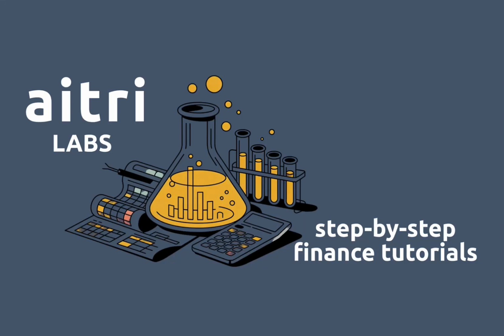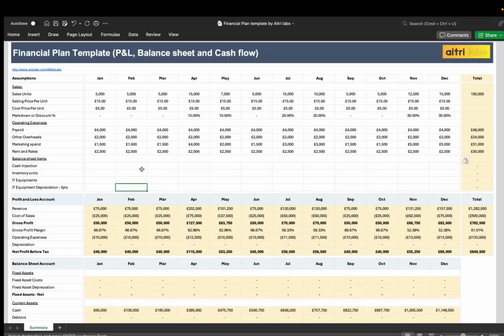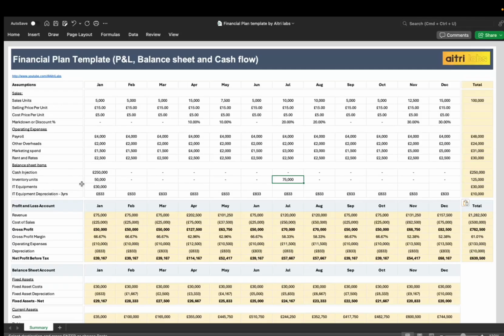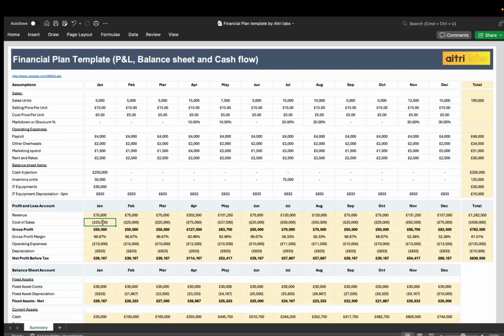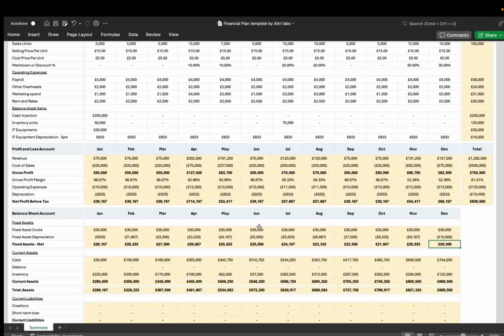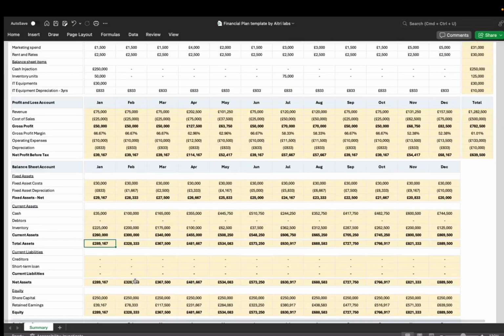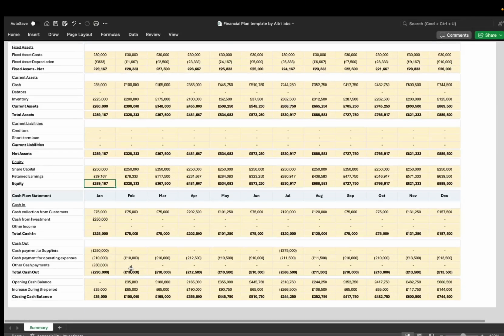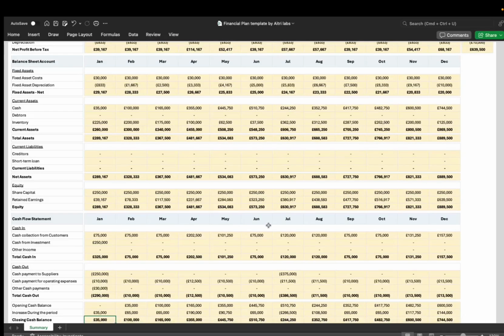How to Build a Financial Plan Like a Pro: P&L, Balance Sheet & Cash Flow Explained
Struggling with how to create a financial plan? Whether you’re launching a startup or presenting to investors, this tutorial walks you through building a simple and professional 12-month Profit & Loss account, Balance Sheet, and Cash Flow Forecast — using our FREE downloadable Excel template.

In this video, we cover:
✔ Sales forecasting
✔ Operating expense planning
✔ Fixed assets and depreciation
✔ Profit & Loss calculations
✔ Balance sheet building

Resources Mentioned: Understanding financial statements terms – [coming soon]

2. Go to File then Download then Microsoft Excel (.xlsx)
3. Open and start using the template!